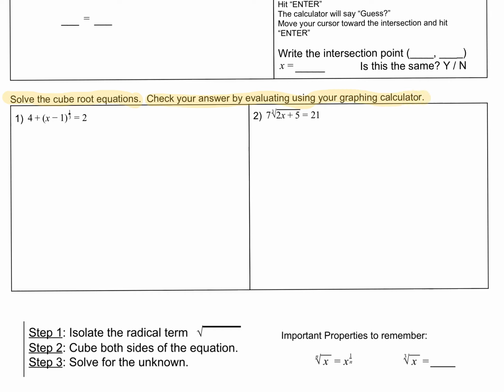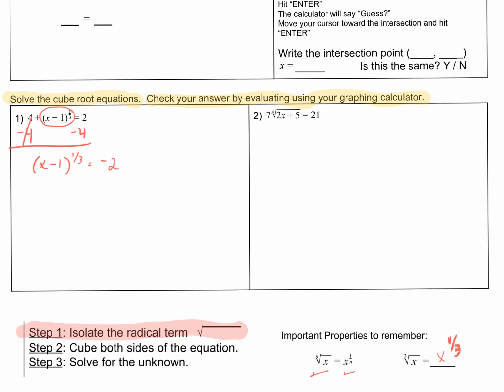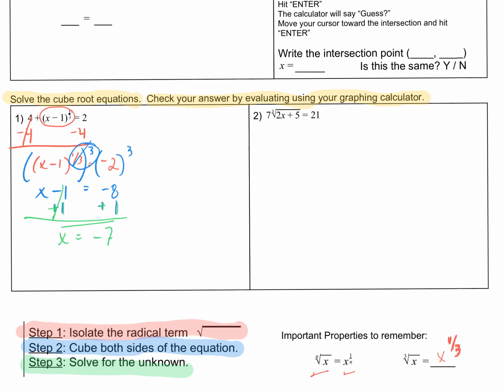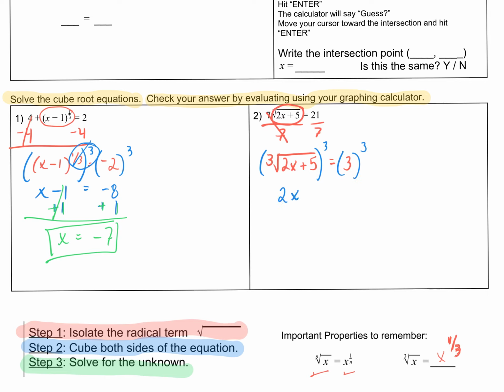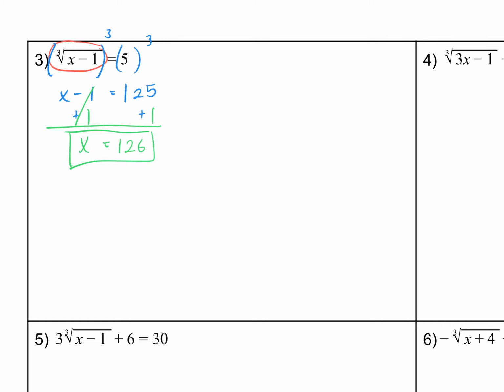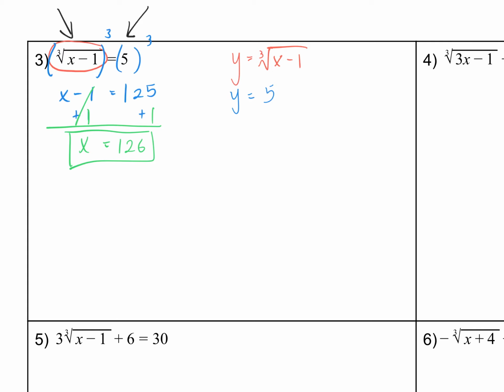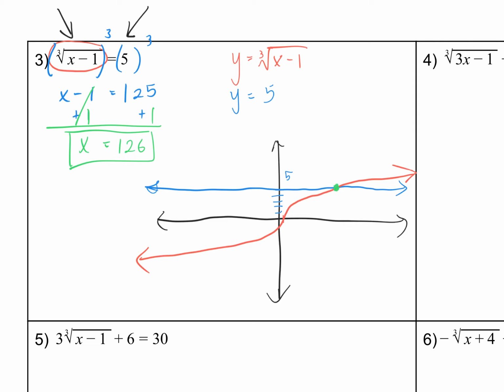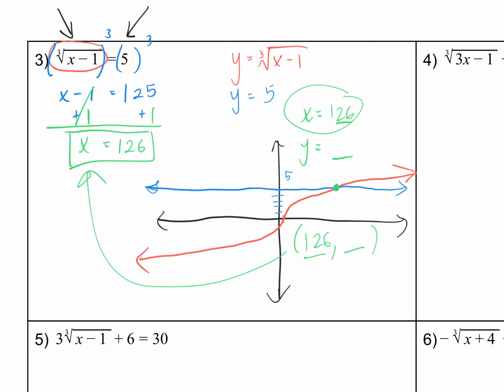13-6 cw 123